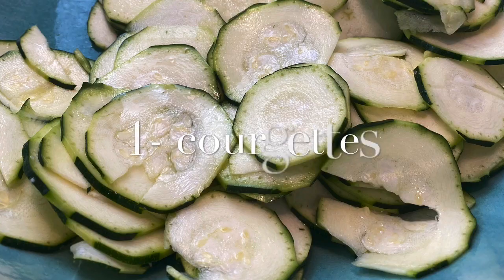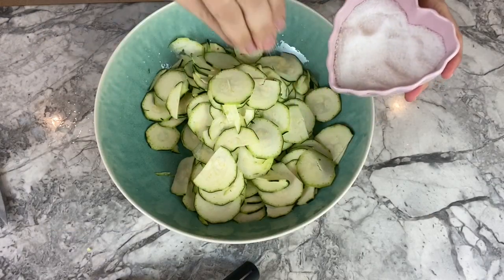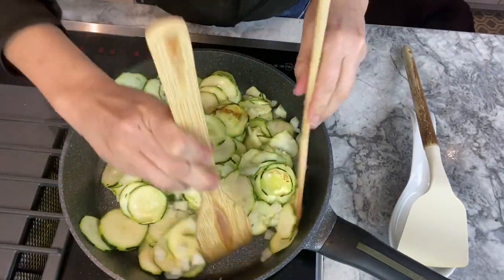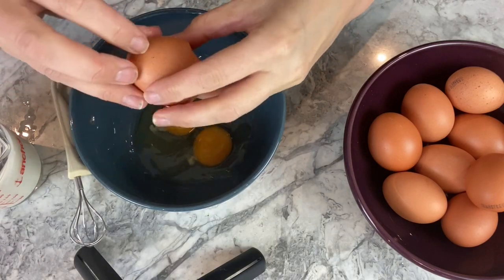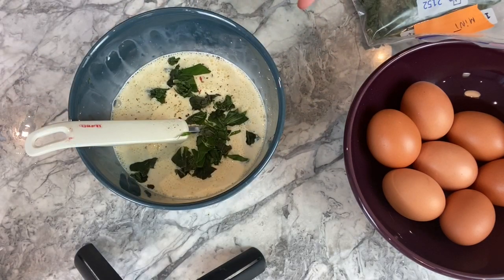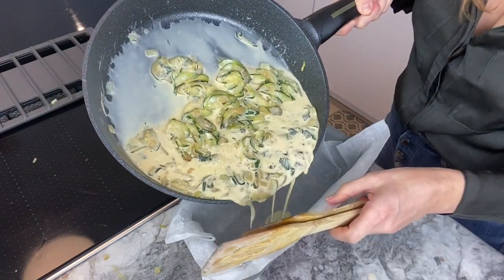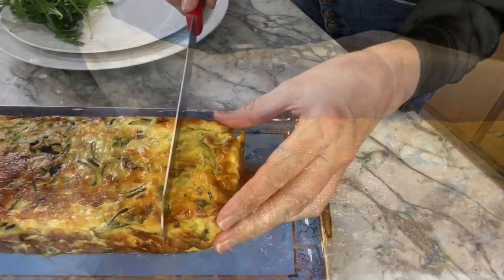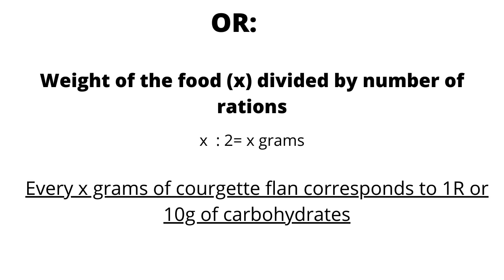Keto Flan Recipe - Quick and Easy Courgette Flan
For those of us who have no time to cook, this courgette flan recipe is really quick and easy. No carbs in that keto flan recipe!
*If you cut the flan in 4, each serving corresponds to 0,5R or 5g carbs
*Please be aware that more than 1/4 of the flan might bring up your blood sugar after 3 hours (fat-protein index)

➔ INGREDIENTS:
- 600g courgettes
- 250ml cream
- half an onion
- 1 clove of garlic
- 4 eggs
- 1 tablespoon each of minced mint and basil

➔ INGRÉDIENTS EN FRANÇAIS:
-  600g courgettes
- 250ml crème fraiche
- la moitié d'un oignon
- 1 gousse d'ail
- 4 oeufs
- 1 cuillère à soupe chacune de basilic et menthe

➔ INGREDIENTES EN ESPAÑOL:
- 600g calabacín
- 250ml de nata
- la mitad de una cebolla
- 1 diente de ajo
- 4 huevos
- 1 cucharada para cada menta y albahaca